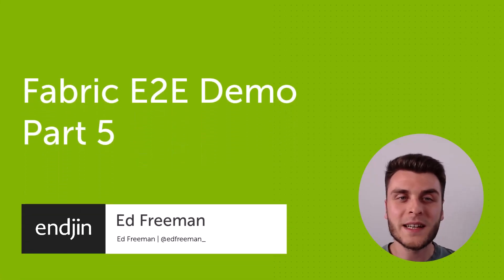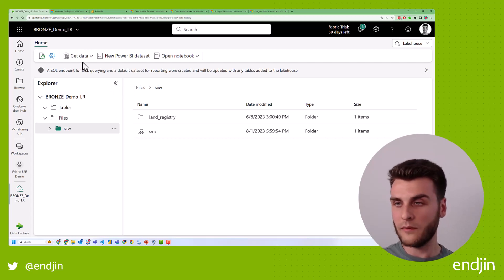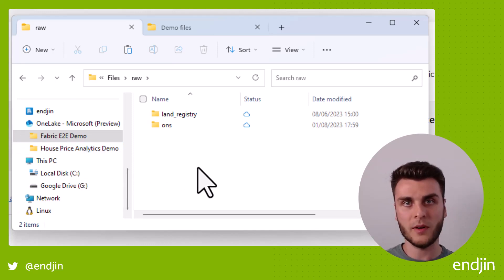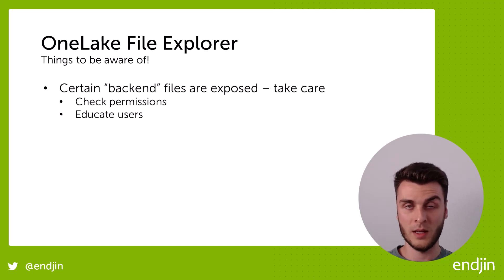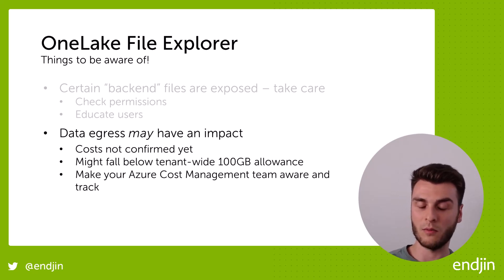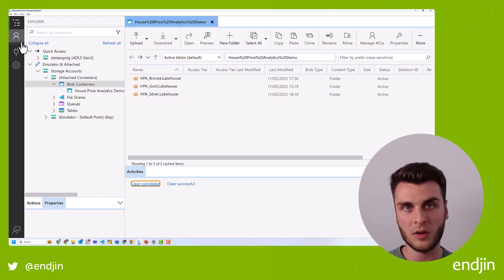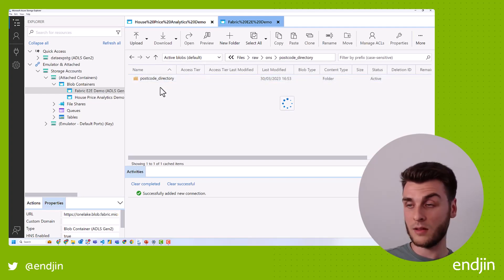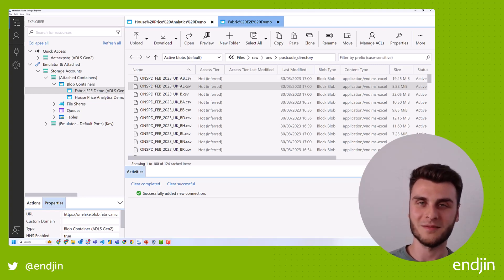Microsoft Fabric: Local OneLake Tools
Sometimes you need to be able to interact with your cloud data locally - maybe it's to troubleshoot/diagnose an issue, or just to do some analysis using your favourite local tools. Ideally you'd be able to browse your cloud data locally and avoid always having to download new copies of your files just to do this.

Fortunately, there are a couple of tools that allow you to do just this with your OneLake data - namely the OneLake File Explorer and the trusty old Azure Storage Explorer. In this video we take a look at the two tools, and discuss some of the caveats you should be aware of when using them.

Microsoft Fabric End to End Demo - Part 5 - Navigating OneLake Data Locally

00:00 Intro
00:13 What is the OneLake File Explorer?
01:16 Recap: OneLake Lakehouse view
02:12 OneLake File Explorer Online Docs
02:33 Admin installation settings
03:12  Downloading OneLake File Explorer
03:30  Demo: Navigating OneLake File Explorer
04:24  Adding, deleting and syncing files
06:09  Gotcha 1 - "System" file access in OneLake File Explorer
07:20  Gotcha 2 - possible egress costs
09:55  What is Azure Storage Explorer?
10:32  Demo: Connecting to OneLake in Azure Storage Explorer
12:32  Navigating OneLake data in Azure Storage Explorer
13:57  Roundup & Outro

Series contents:

If you want to learn more about Fabric, take a look at some of our other content: